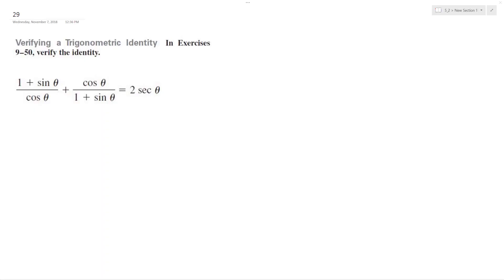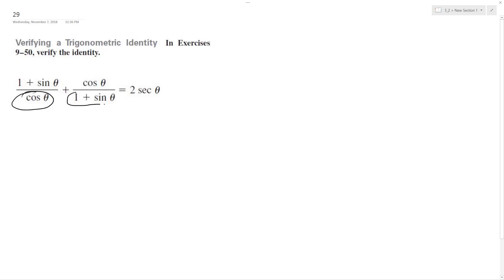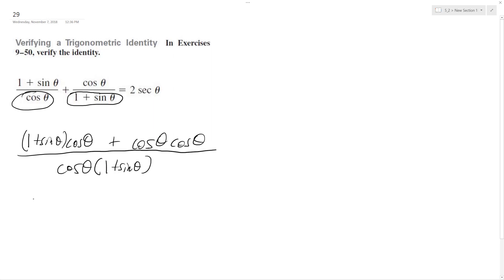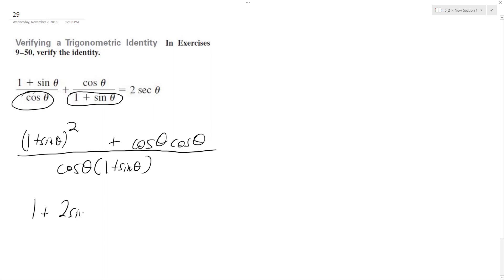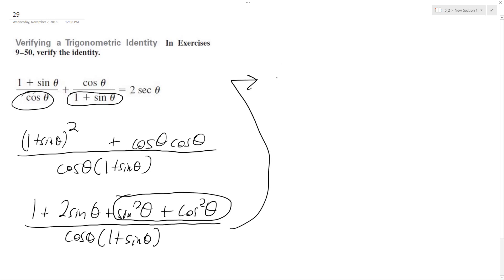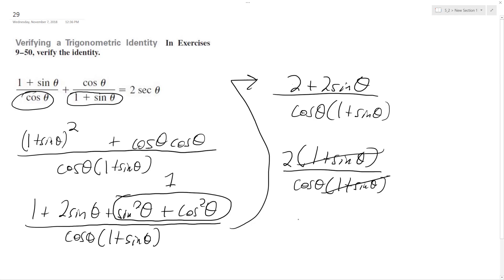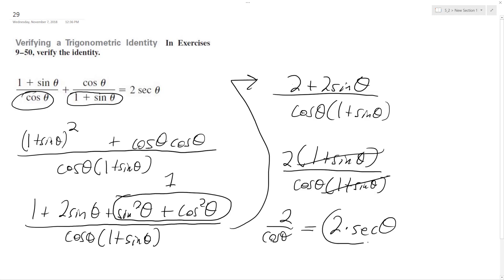(1 + sin theta)/ cos theta + cos theta / (1 + sin theta) = 2 sec theta, verify the identity